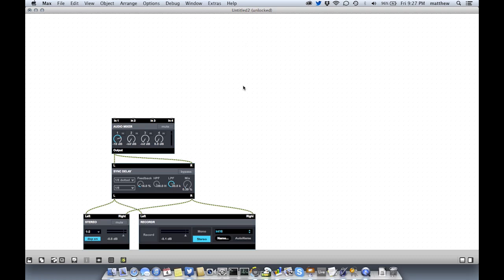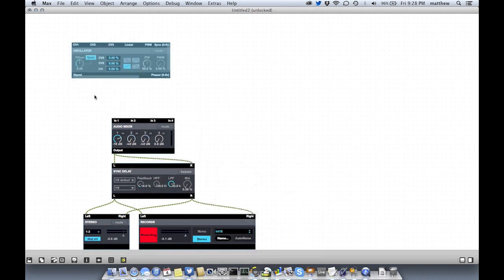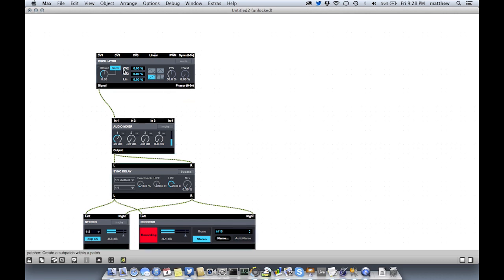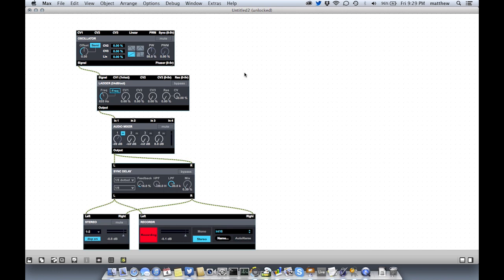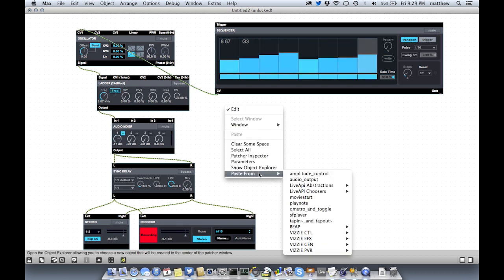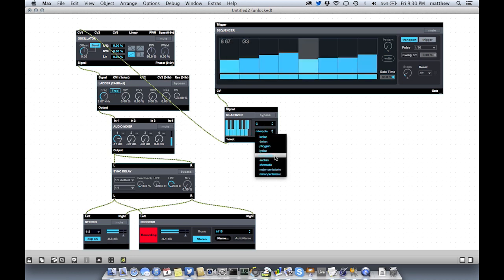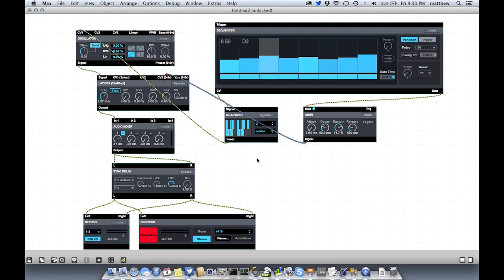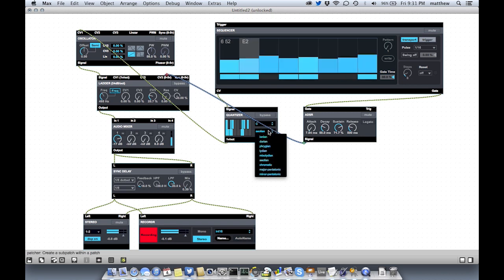Beap: Getting Started